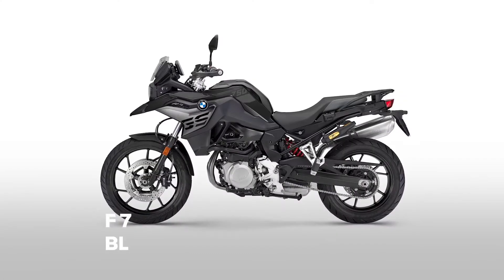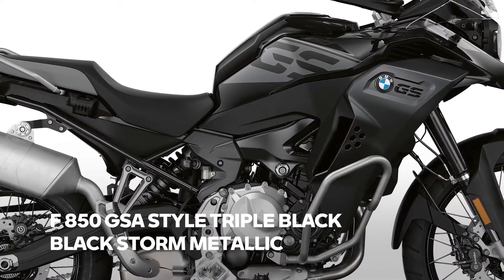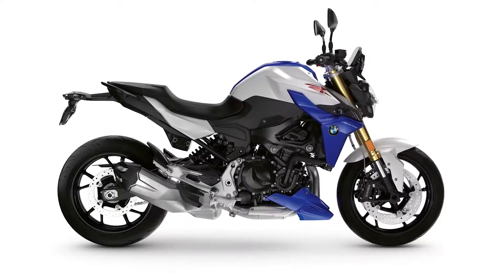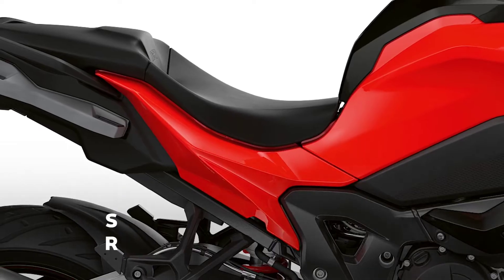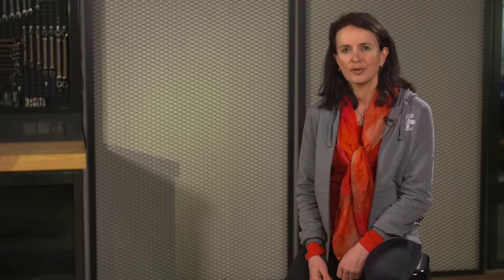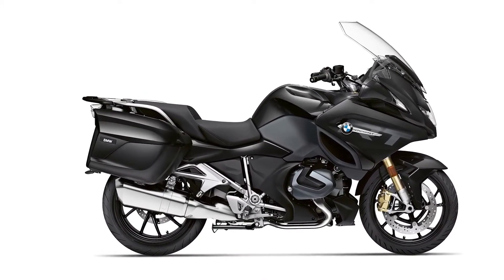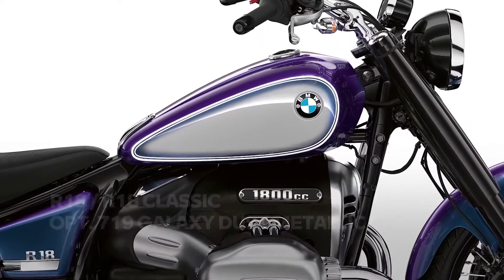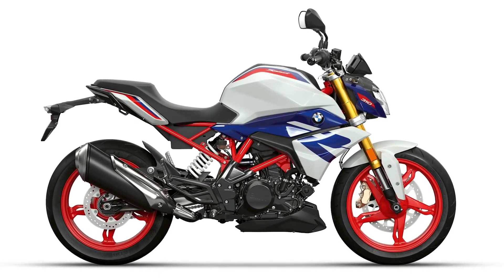2022 BMW MOTORRAD COLOR UPDATE | ISID TV MotorUpdates